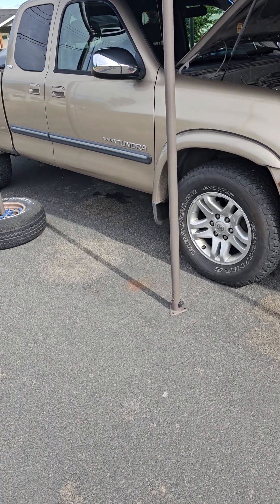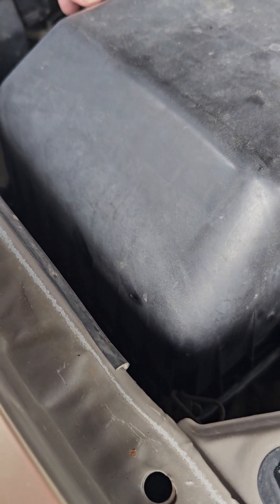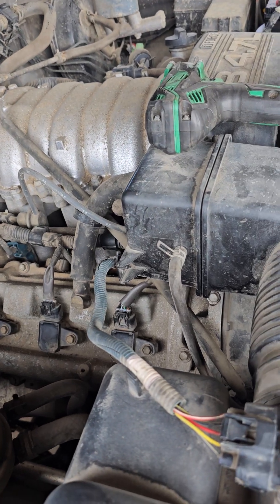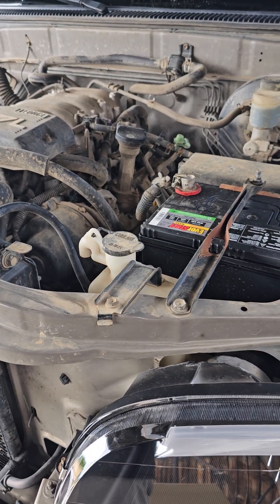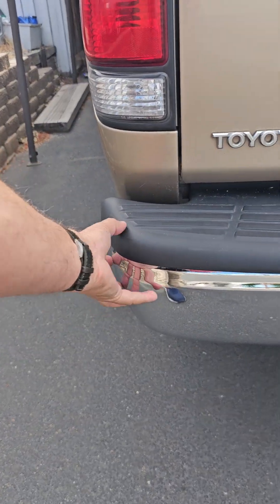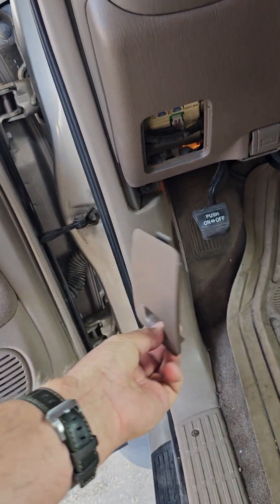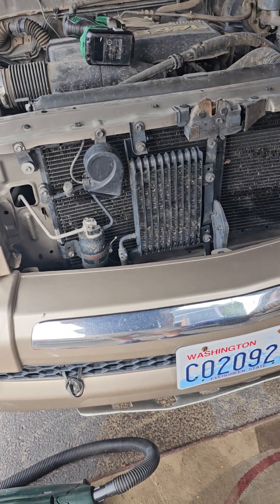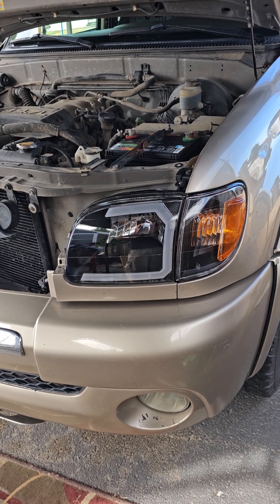My 2003 Tundra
just a quick walk around on my Tundra